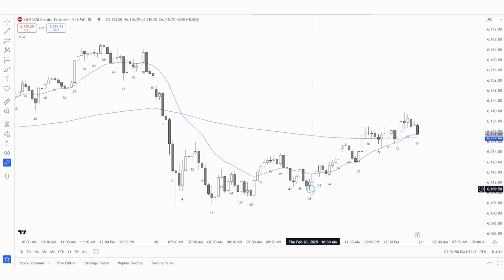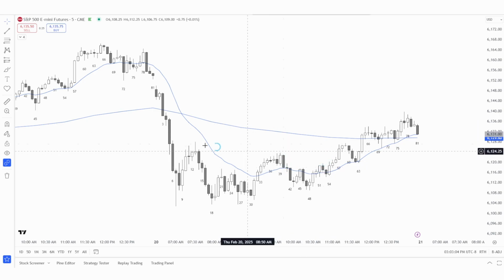Trade Setups / E-MINI Analysis | February 20th, 2025